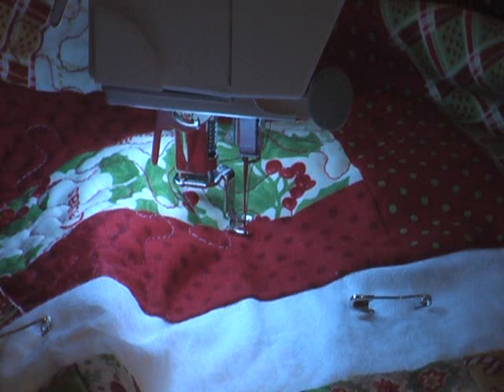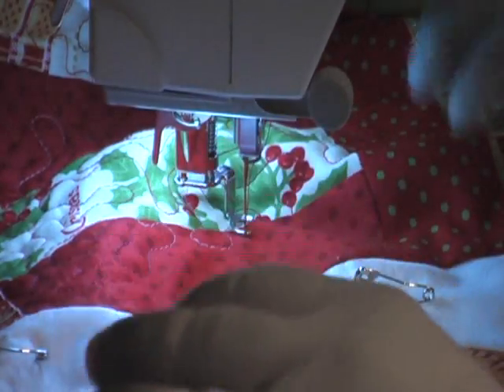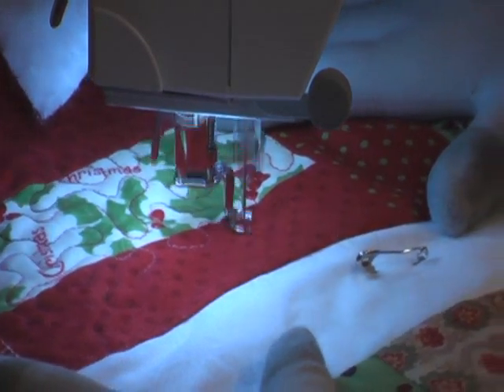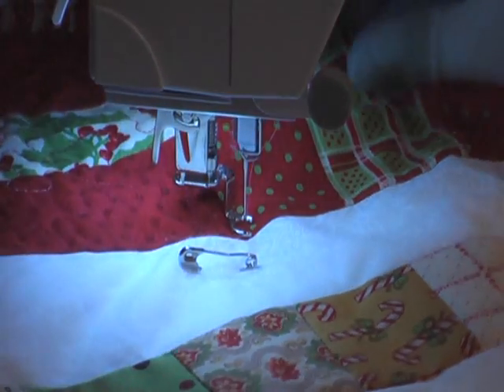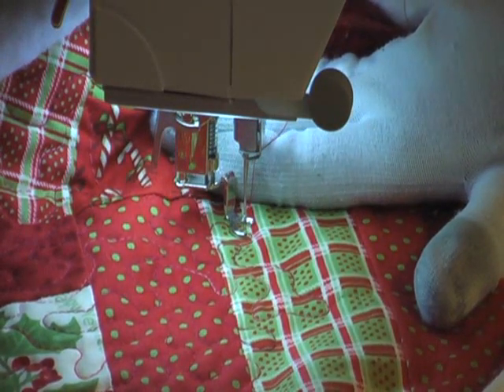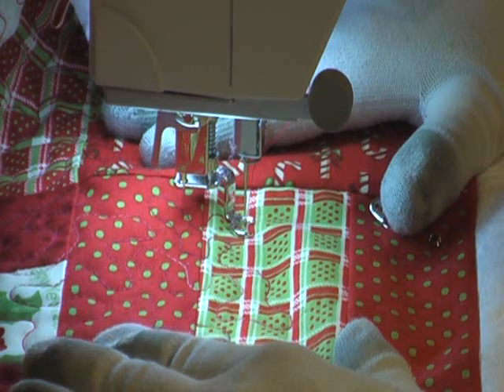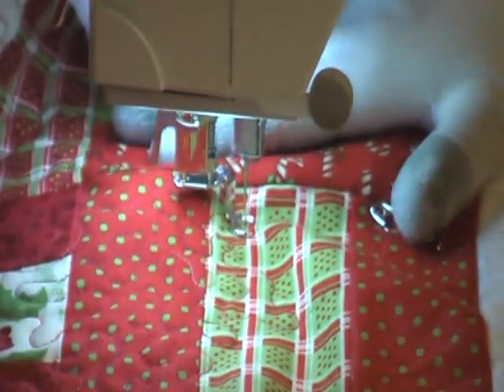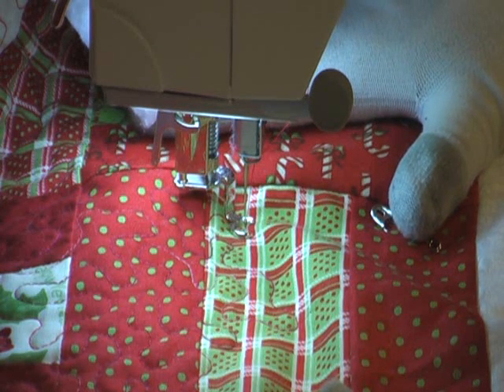How to Machine Quilt Stippling - Beginner Free Motion Quilting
Learn how to machine quilt Stippling, a very popular quilting design!  Watch as Leah Day quilts stippling into a simple Christmas quilt on a large scale on her home sewing machine.

++ Home Machine Quilting Books and Tools ++

-|- Learn how to quilt with Leah Day -|-

Find tools and supplies for free motion quilting on your home sewing machine